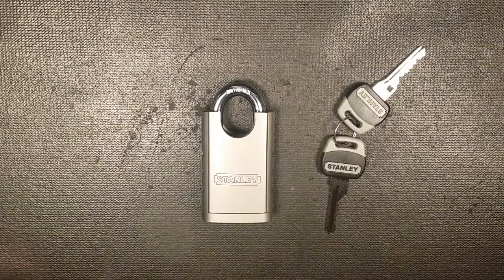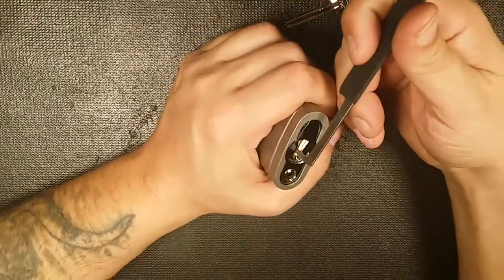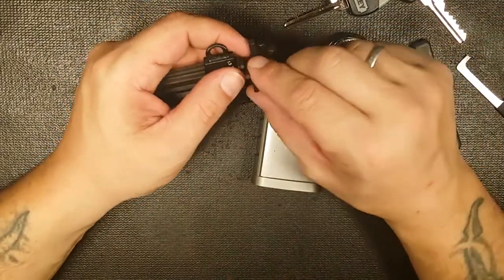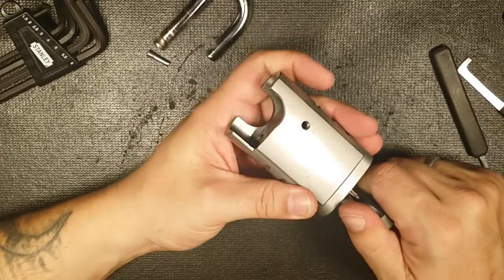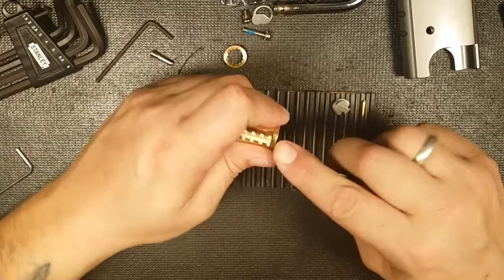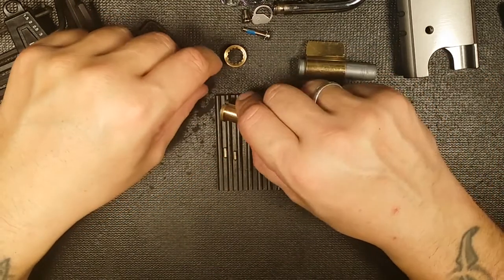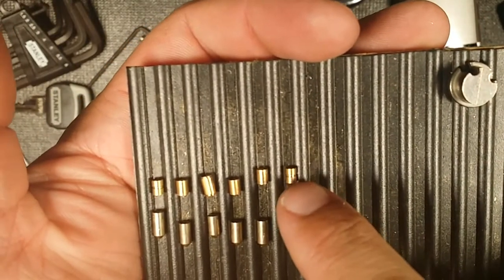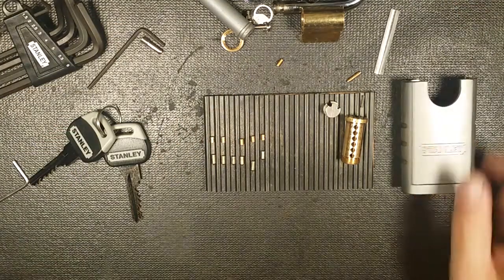-=218=- Stanley 50mm Padlock SPP - Good Lock!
Picking on a Stanley 24/7 50mm padlock.
Pretty good lock.